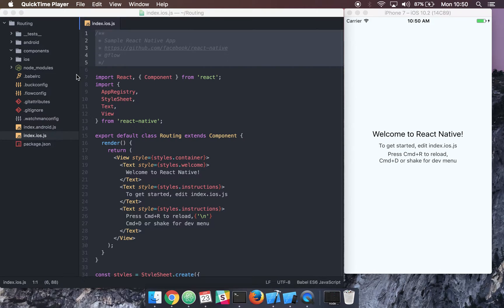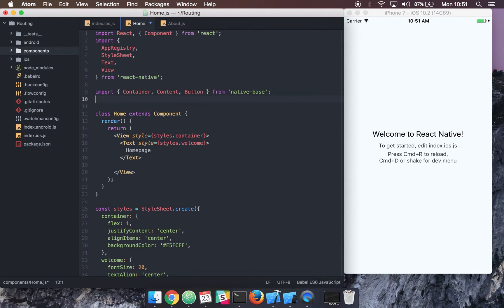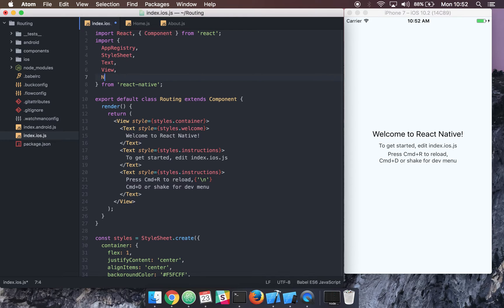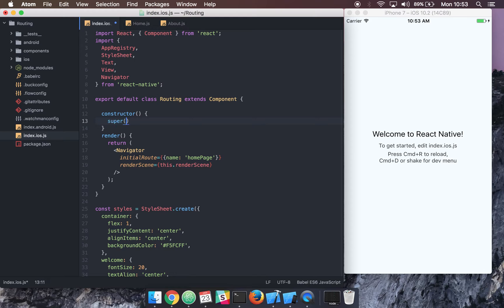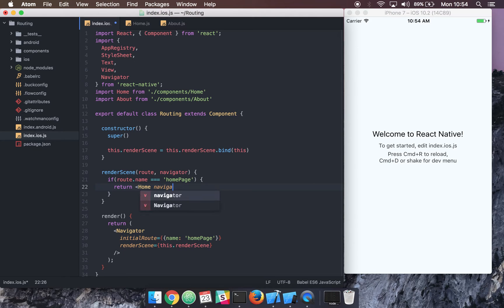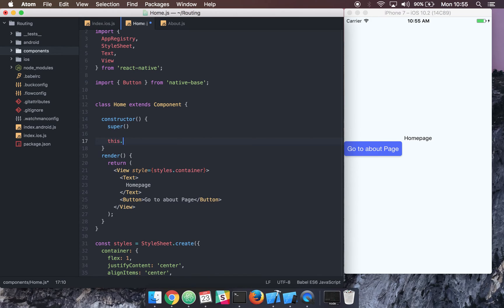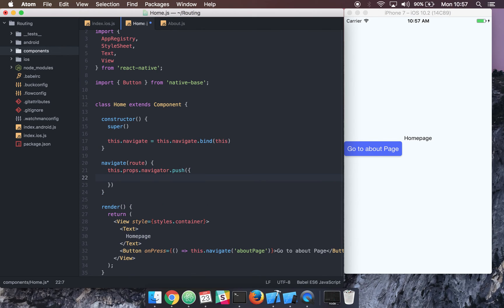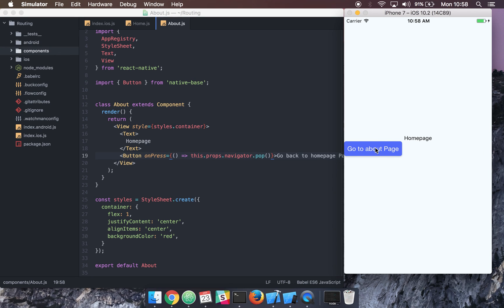Getting started with Routing in React Native Part 1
In this video I will show you how to use routing in a React Native app. For this we will use the Navigator component that comes with React Native. Checkout the official docs for more info on the Navigator component